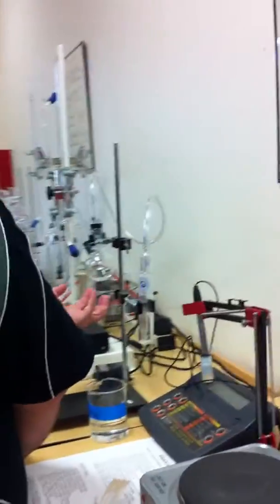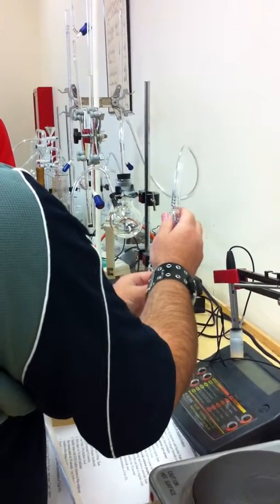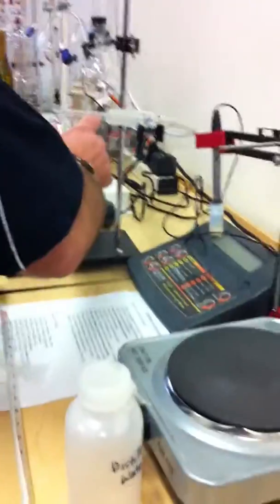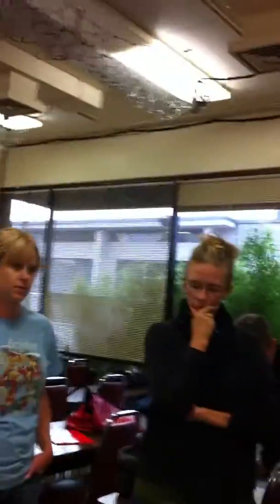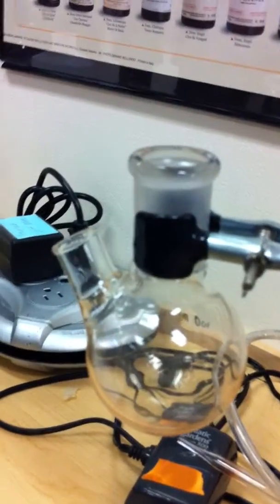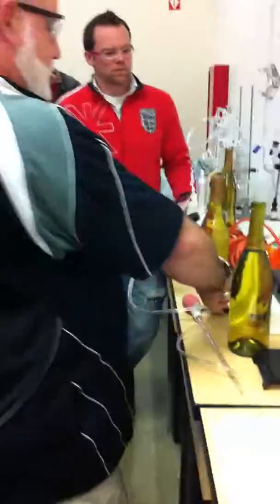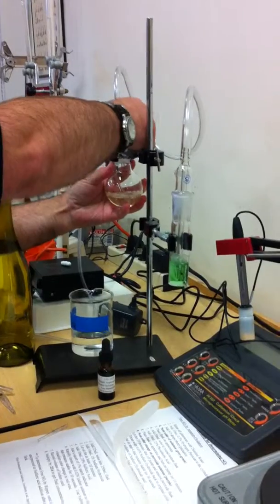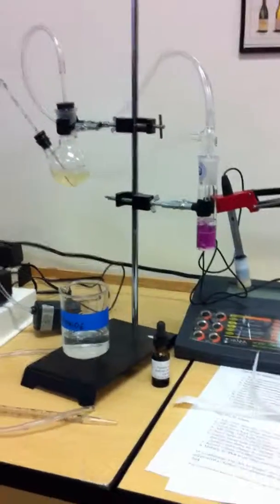SO2 Aspiration part I.MOV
Doing an SO2 Aspiration test on wine